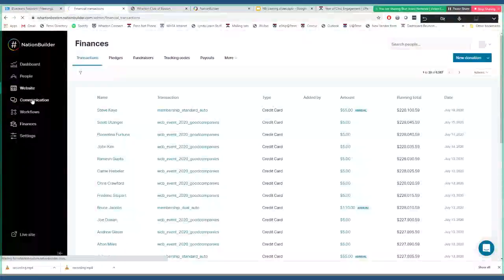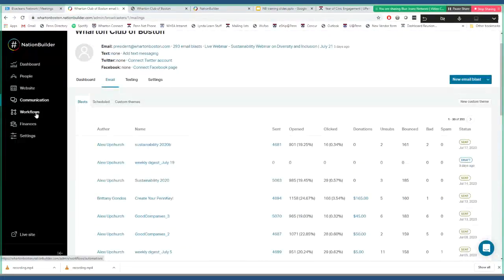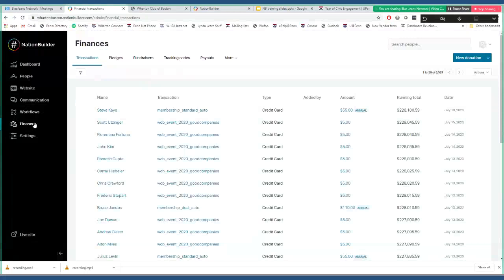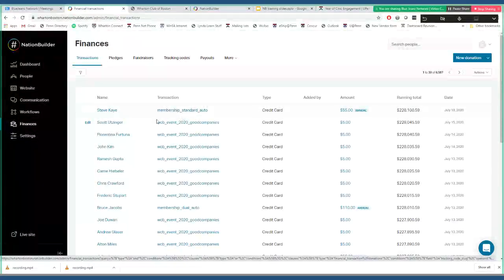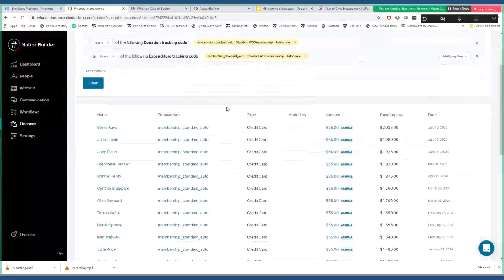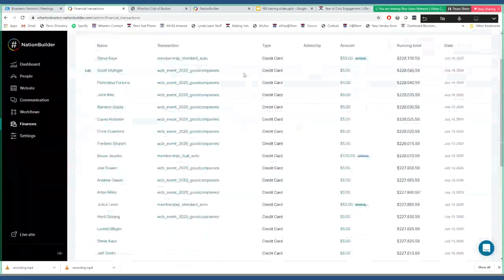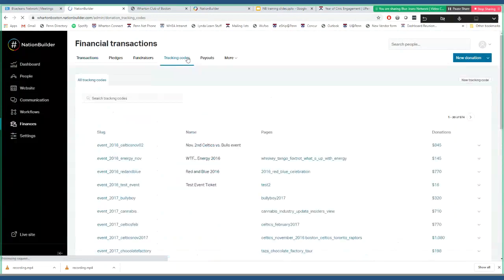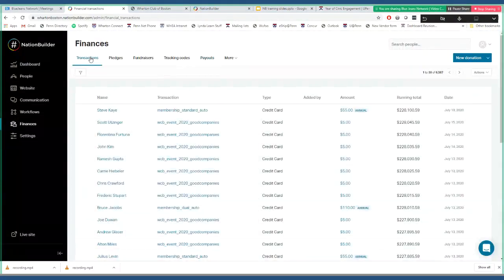NationBuilder Website Training: Finances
This training covers the Finances tab in your NationBuilder website, where you can manage and collect data on all financial transactions and payouts to your club bank account. 5/5